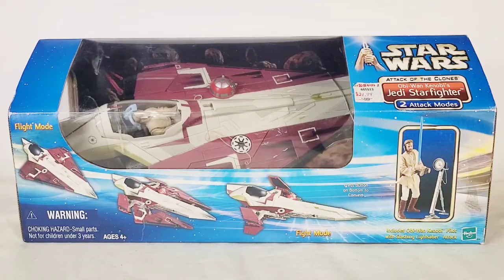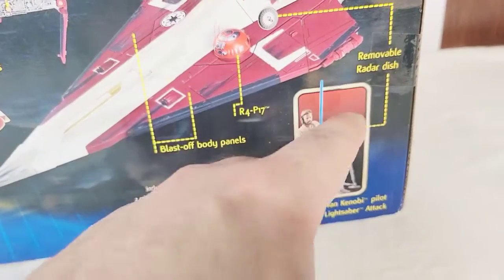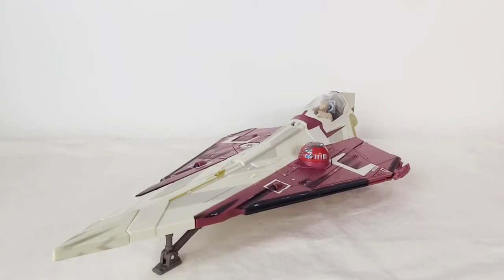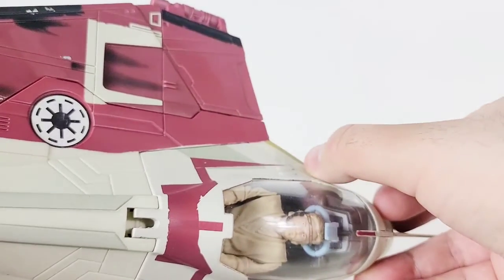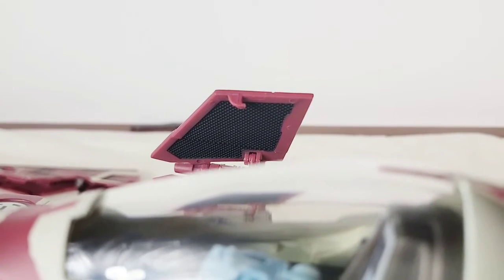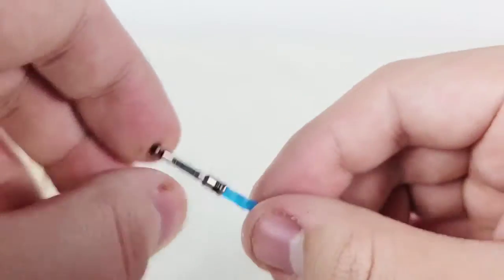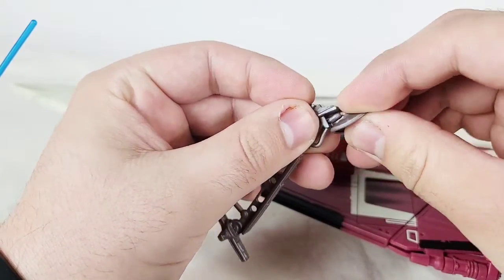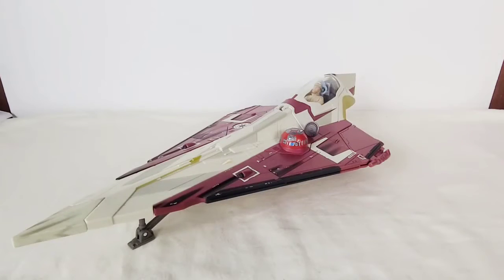Star Wars Attack Of The Clones Jedi Starfighter And Obi Wan Pilot Review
While Attack of The Clones may not be my favorite Star Wars movie, it had some of my favorite scenes in the saga. The prequels really make me think of my childhood. The vehicles from the Prequels/The Clone Wars era IMO had the best vehicles both in terms of design and as toys. This release of the Jedi Starfighter/Delta 7 is no exception. Although I only own a few Star Figures 3.75 vehicles, this one has quickly become a favorite. On top of that I always liked the Delta 7/Delta 7B starfighter. If I could own one ship from Star Wars it would totally be this or A Wing.

I am an ace nonbinary toy collector who was inspired by a Youtuber named JobbyTheHong to make my own channel and videos. I will be reviewing toys from past and present, and will be focusing on Power Rangers/Super Sentai toys, gundam, transformers, and more!